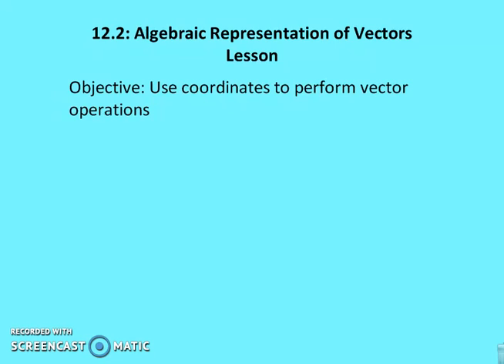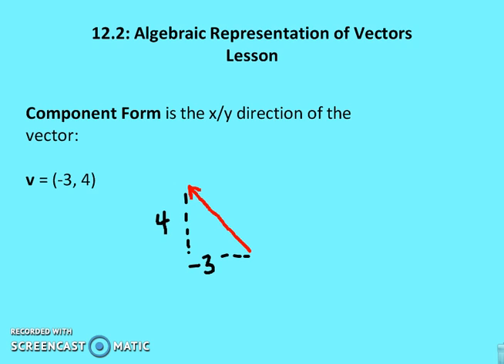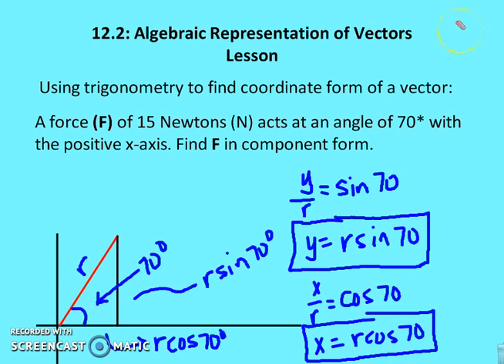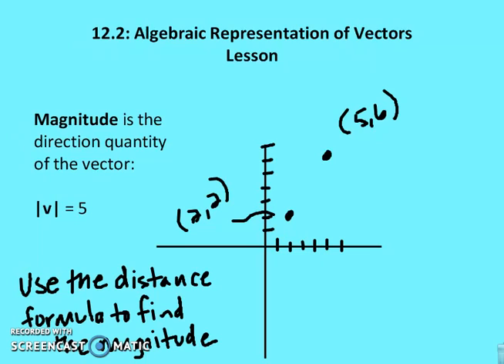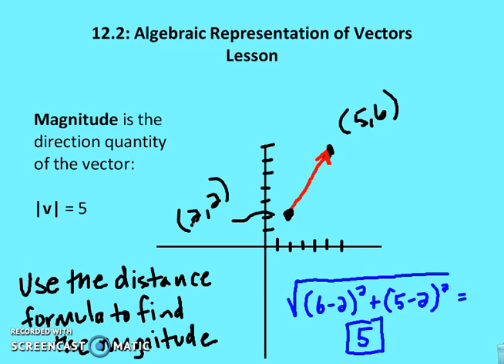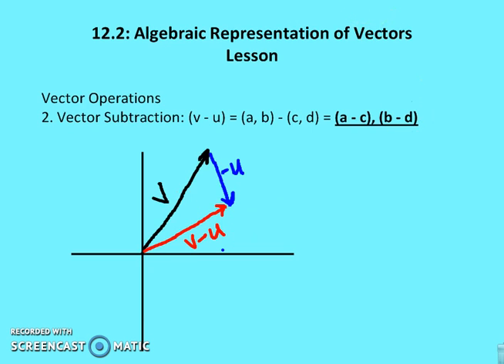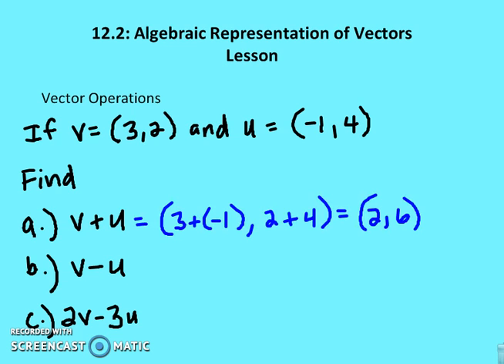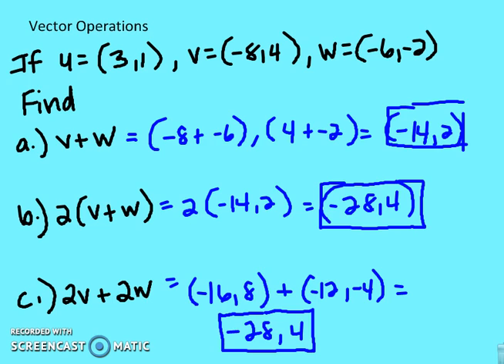12.2 Algebraic Representation of Vectors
A review of basic vector operations, addition, subtraction and scalar multiplication